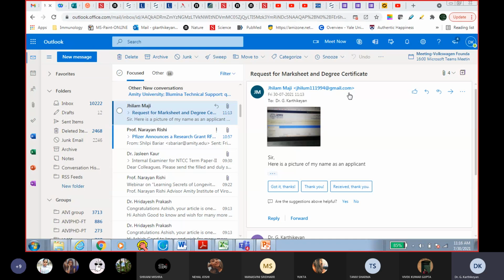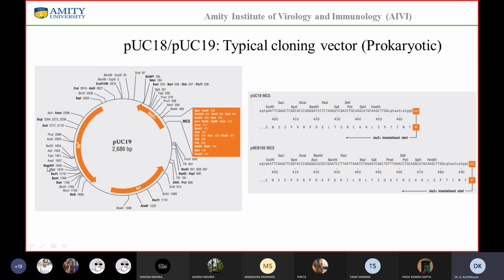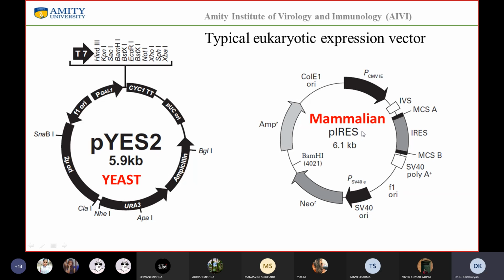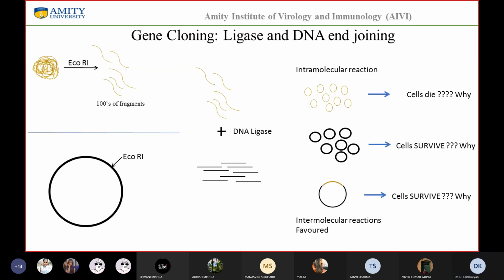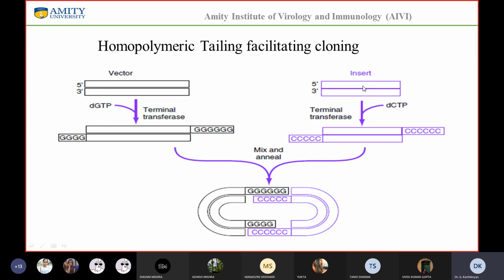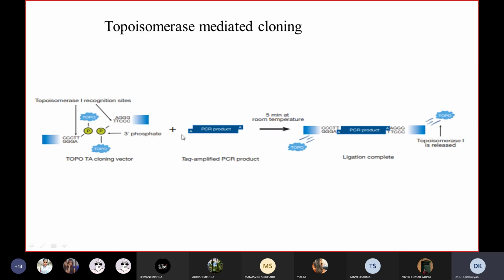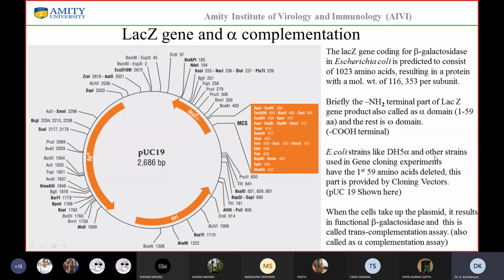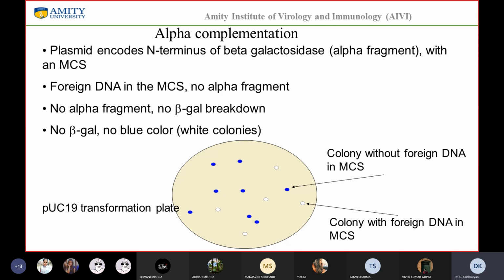Gene Cloning Methods and Mechanisms TBIO301 Lec 3